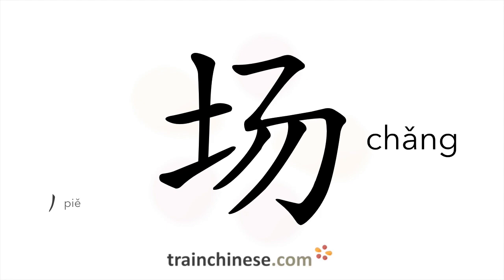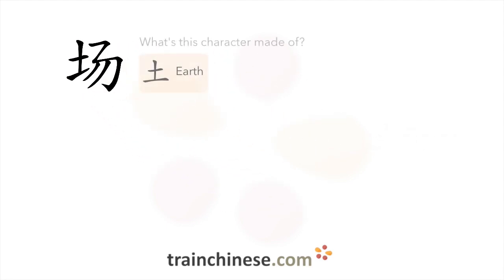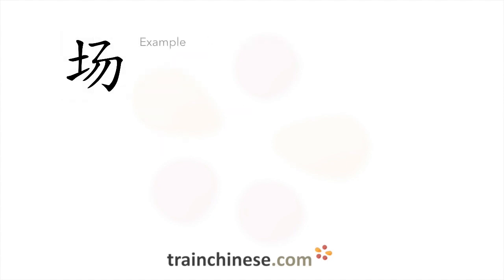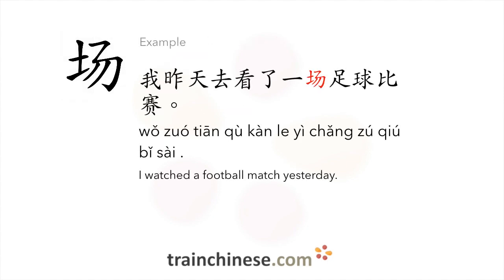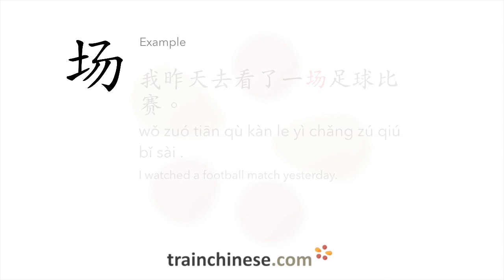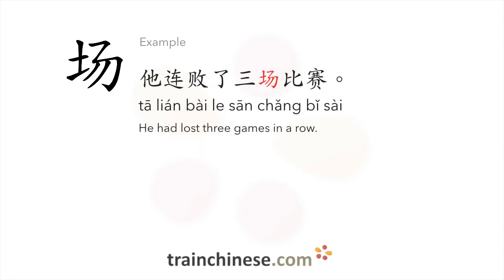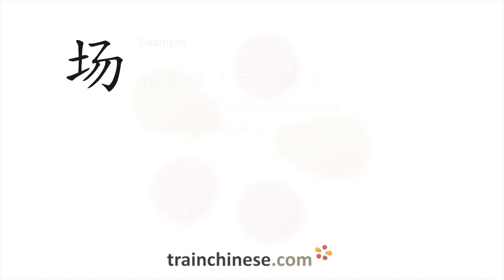How to write 场 (chǎng) – a, an (game, film...) – stroke order, radical, examples and spoken audio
Learn how to write 场. 场 (chǎng) is a Chinese character meaning "a, an (game, film...)". You can learn it or in our apps – just search "trainchinese" in the iOS or Android app stores. This character is frequently used in Mandarin Chinese. It's from Revised HSK Level 2, learned by those with basic Chinese proficiency.